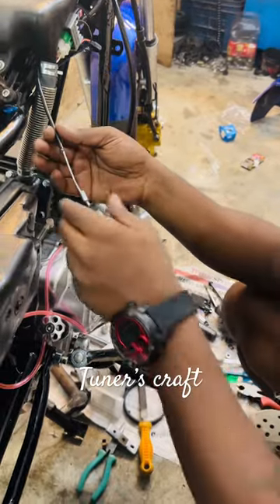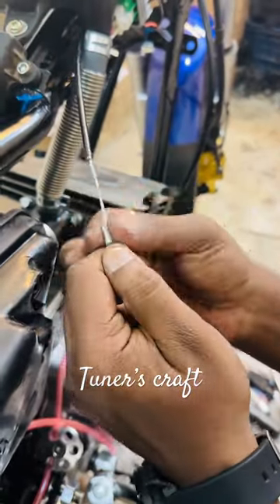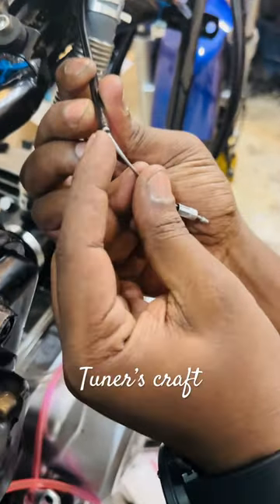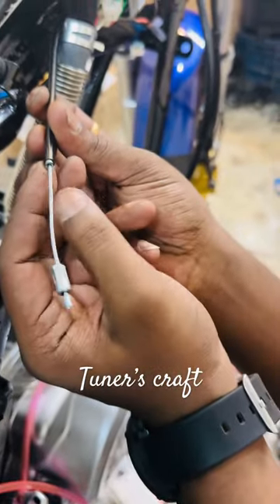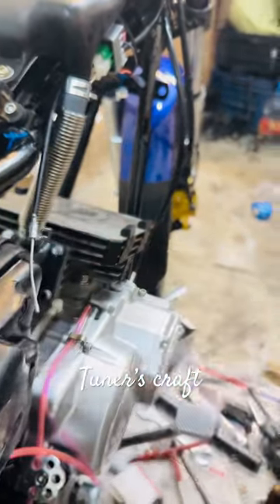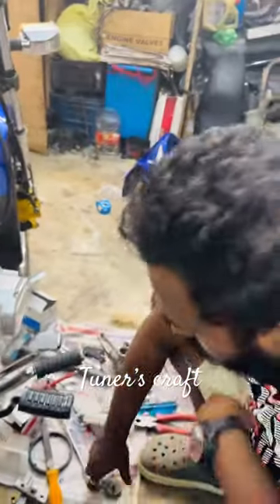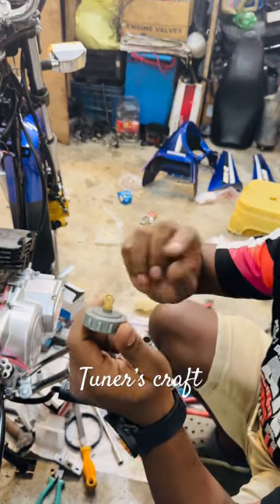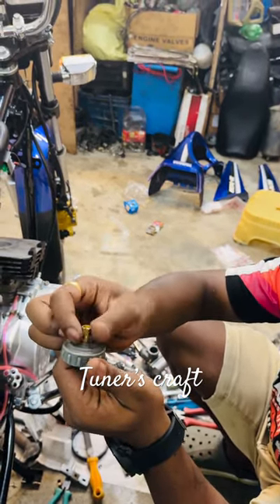Easy way to Fix Quick Throttle on bikes❤️